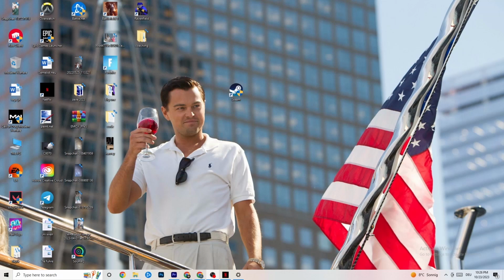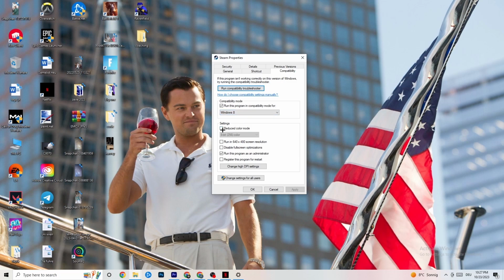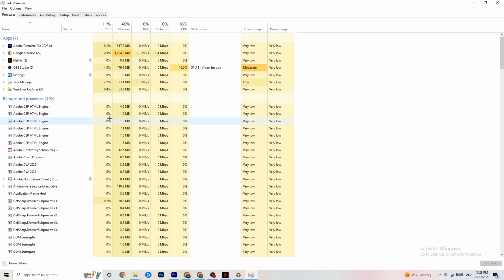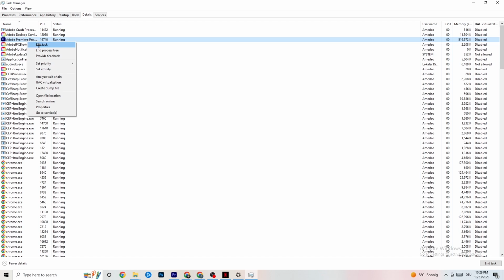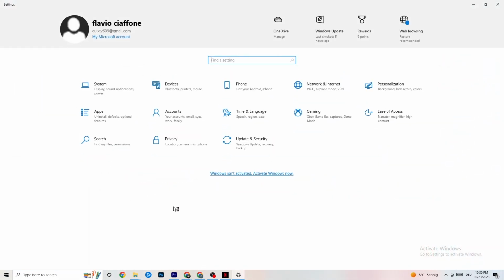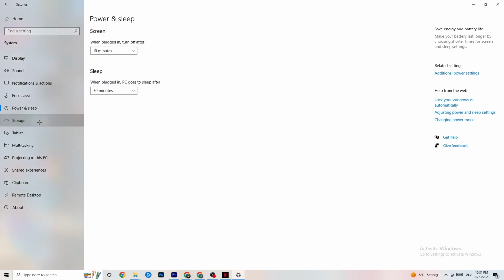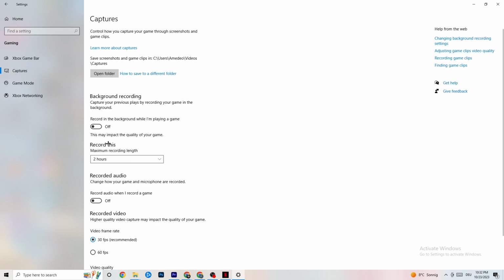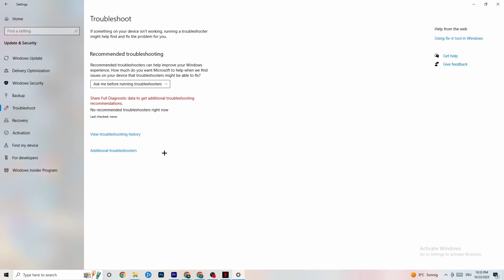Final Fantasy 14 - How To Fix Final Fantasy 14 Crash on Startup